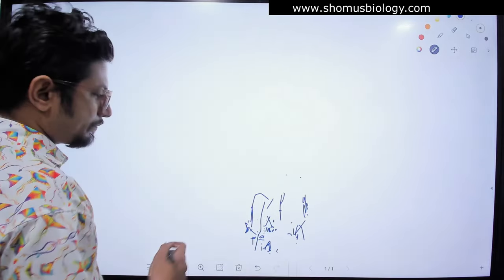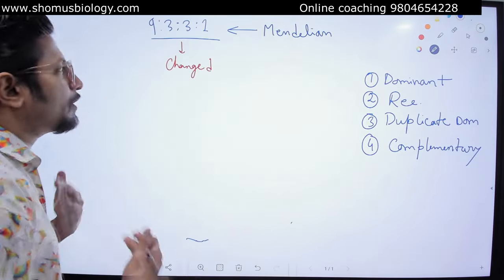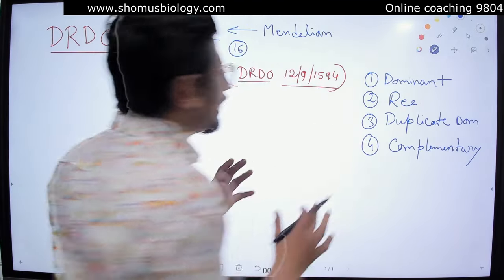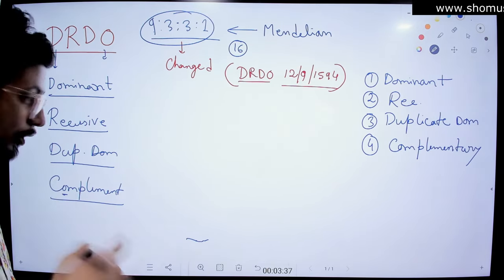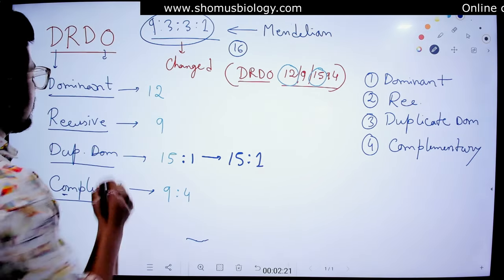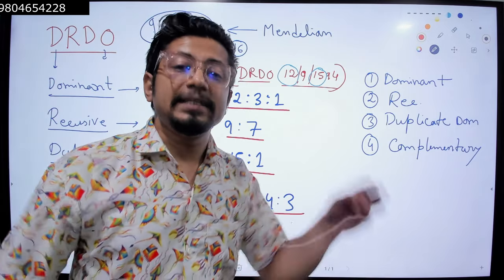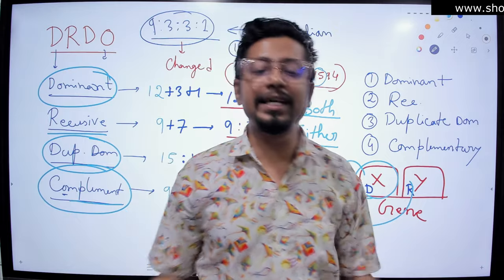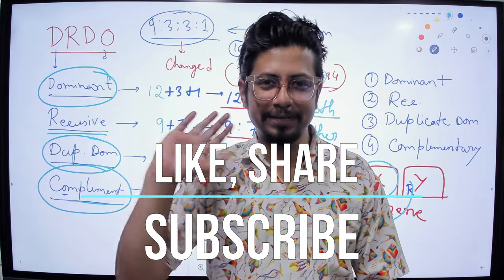Epistasis gene interaction | Epistasis and its type | Duplicate dominant epistasis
Epistasis gene interaction | Epistasis and its type - This lecture explains Epistasis gene interaction | Epistasis and its type.
In this video, we'll be discussing the concept of epistasis and its various types. We'll be focusing on duplicate dominant epistasis, which is one of the more common types of epistasis.

Duplicate dominant epistasis is a genetic phenomenon in which a single mutation in one gene causes a change in the phenotype of another gene. This change can cause the second gene to be expressed in a different way, which can have a significant impact on the phenotype of the organism. In this video, we'll be discussing the concept of duplicate dominant epistasis and its effects on the phenotype of organisms.
In this video, we will be talking about epistasis and its type: duplicate dominant epistasis. We will be discussing the various types of epistasis and their effects on gene expression.
What is epistasis, and what are its types? In this video, we'll answer these questions and more!

Epistasis is a gene interaction that occurs when one gene influences the expression of another gene. Epistasis can be direct (where the effect of one gene is seen immediately), or it can be indirect (where the effect of one gene is seen after the effects of another gene have already occurred). We'll cover all of this and more in this video, so be sure to watch it to learn more about this important topic!